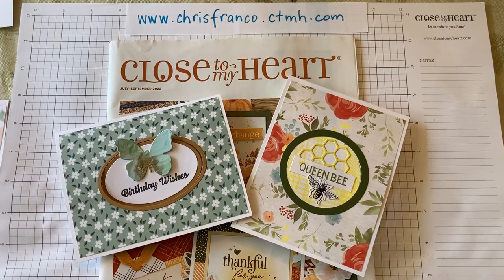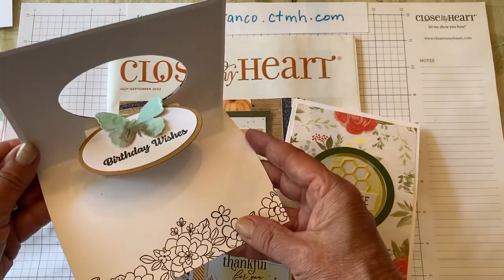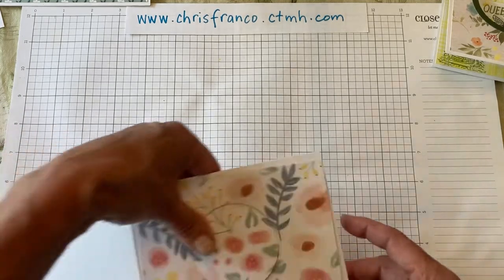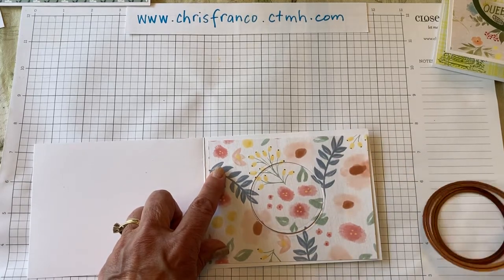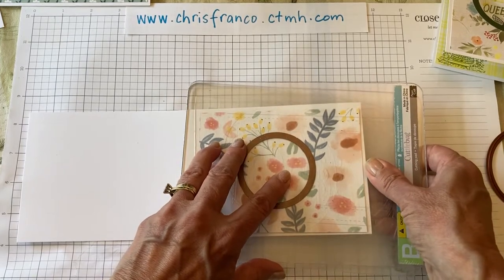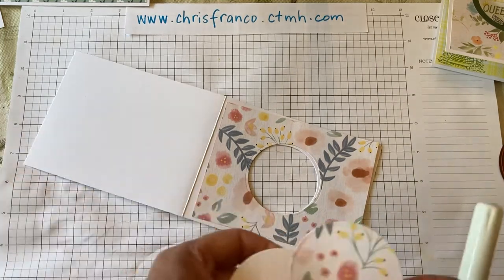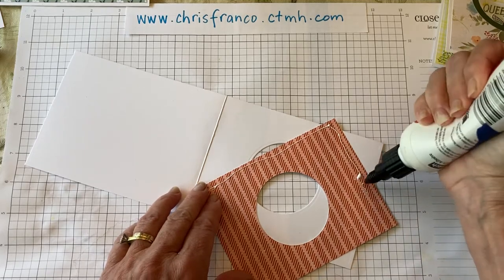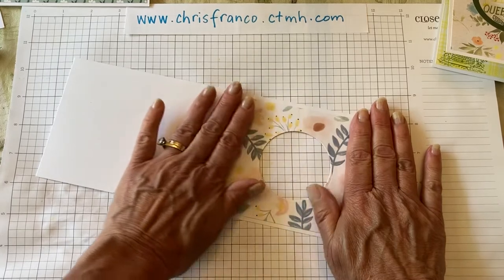Pop/Flip Card Tutorial with Close To My Heart products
I saw this style of card created by another CTMH Maker who in turn was inspired by a card maker in England ❤️ that’s how it works, right?!  It took some fiddling, and almost a flop on my Facebook LIVE, before I got it right.  Even this time I had to stop and think — but I hope you’ll give it a try!

Oval pop up card (definitely easier!) -- the pop-up mechanism measured:
2 1/2" x 4" - score every 1 inch
3/4 x 1 3/4" - score at 1 inch

Circle pop up card -- for my pop-up mechanism:
1 1/2" x 4" - score every 1 inch
1 x 3" -- scored at 1 inch.  ** 2 1/2" worked well too! **

Shop my website and get entered to win monthly Mystery Hostess Rewards!  When you check out with your name vs. Anonymous, you also get a free catalog.  VIP members earn 15% back on purchases and can get a FREE stamp of the month!